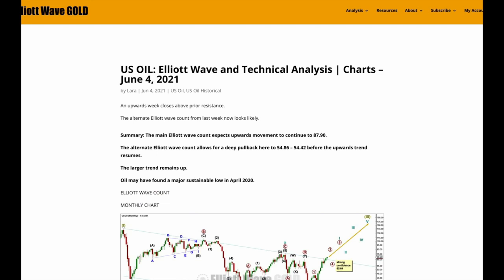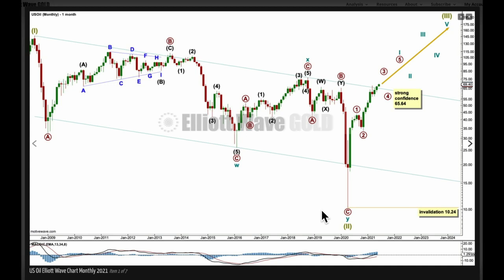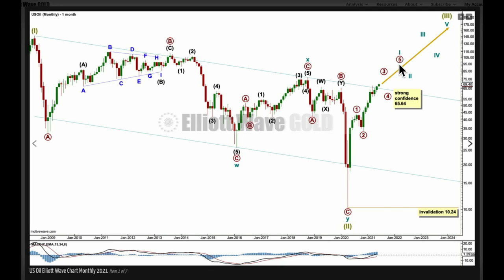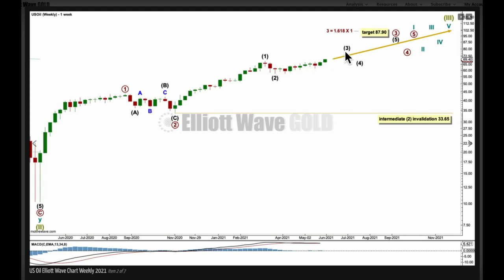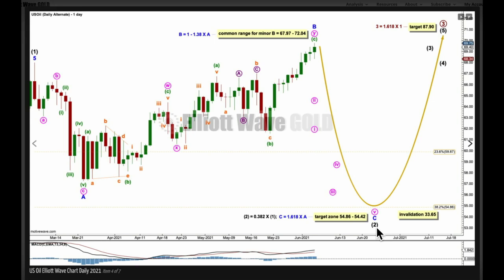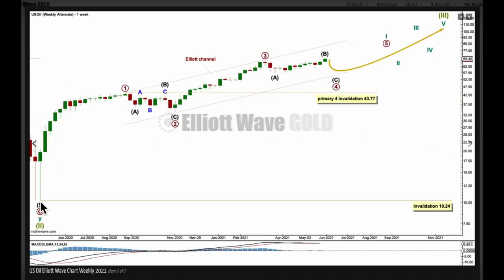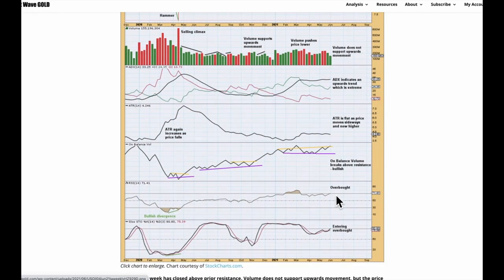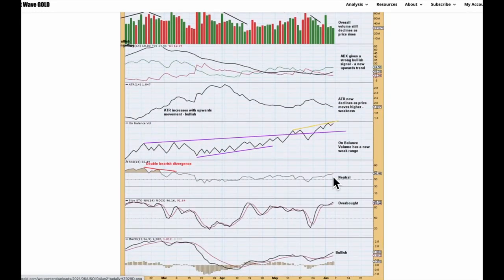US OIL: Elliott Wave and Technical Analysis for week ending 4 June 2021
Comments Policy:

it here.